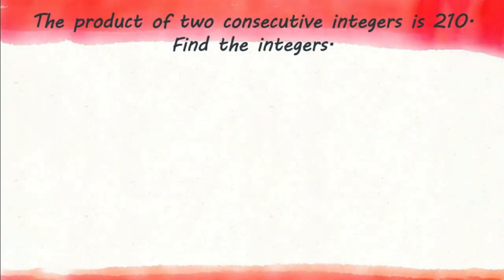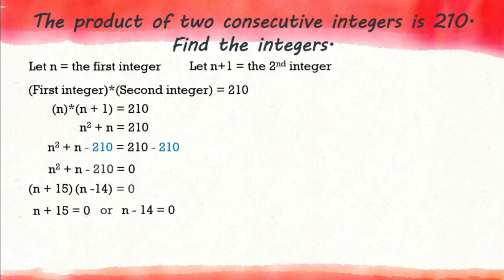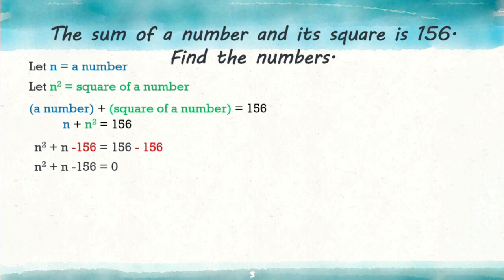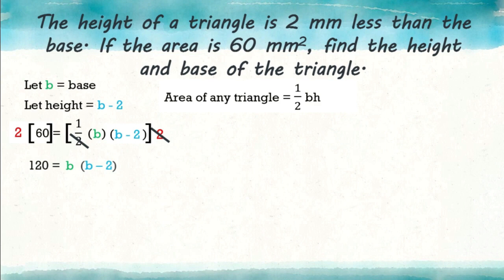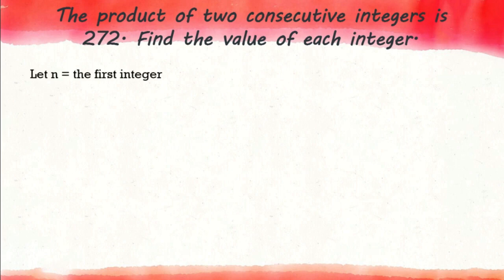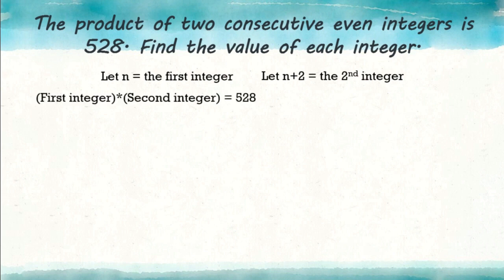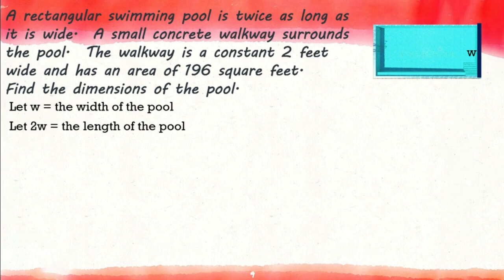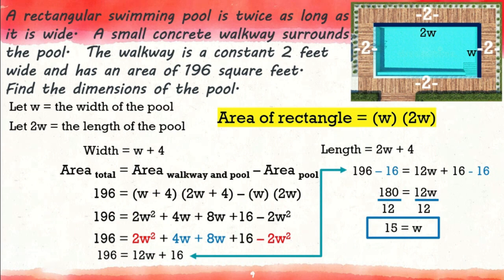Solving problems involving factors of polynomials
This video will help you learn how to solve problems involving factors of polynomials and when to accept negative numbers or positive numbers only.

You can send a direct message to my accounts listed below for the soft copy of my PowerPoint.